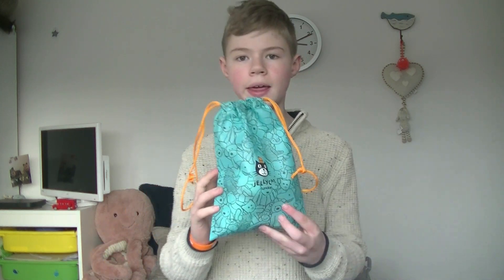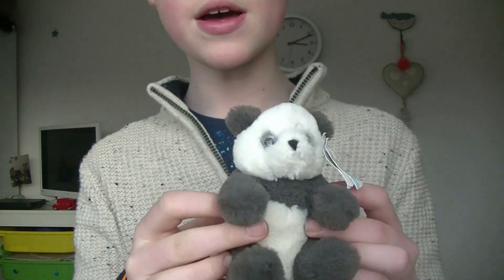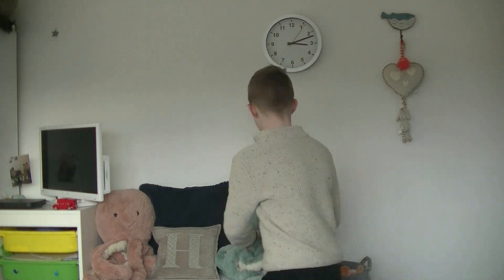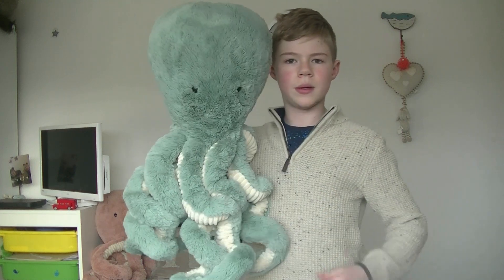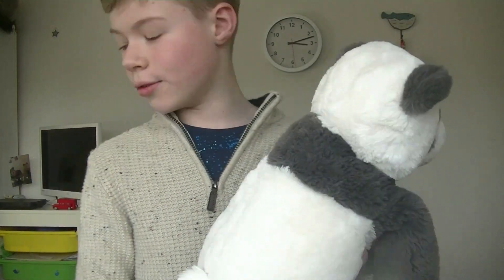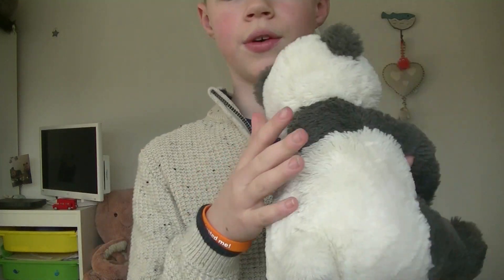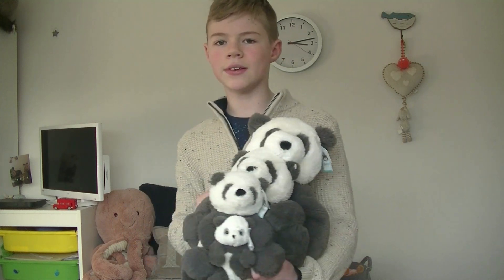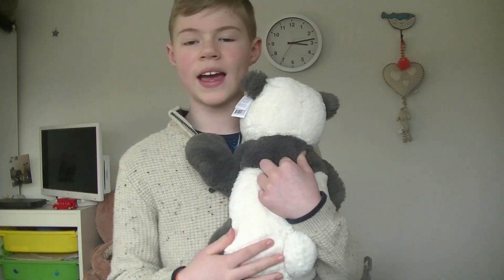Jellycat Reviews - Harry Panda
Hi everyone! Today we are looking at Harry Panda from Jellycat.